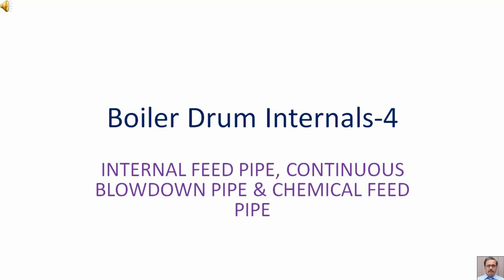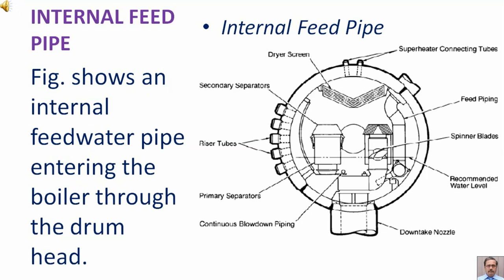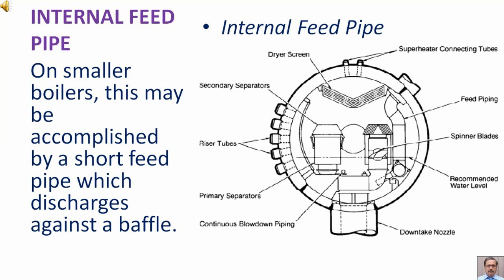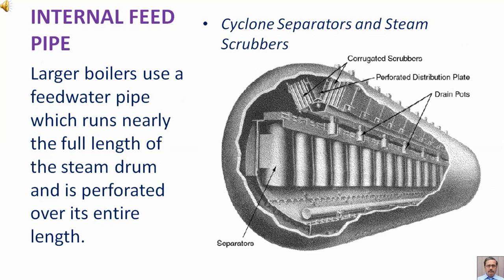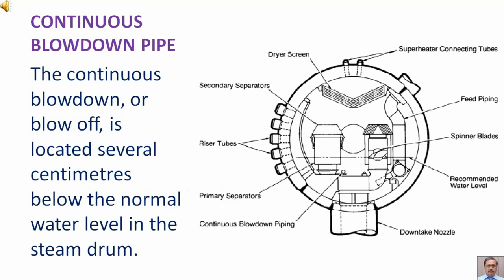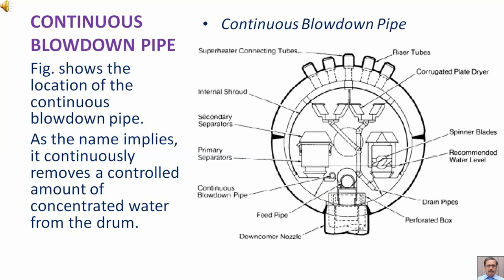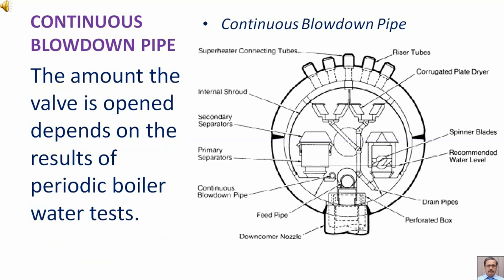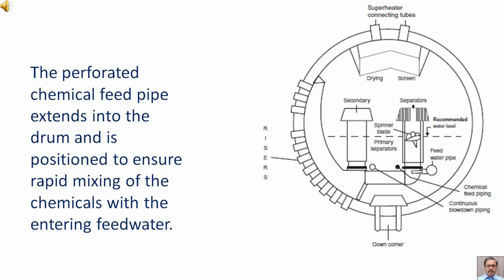Boiler Drum Internals 4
INTERNAL FEED PIPE, CONTINUOUS BLOW DOWN PIPE & CHEMICAL FEED PIPE
The internal feedwater pipe is arranged so that it reduces the risk of thermal shock and excessive turbulence by controlling the point at which the feedwater mixes with the water in the drum.
The continuous blowdown, or blow off, is located several centimetres below the normal water level in the steam drum.
The perforated chemical feed pipe extends into the drum and is positioned to ensure rapid mixing of the chemicals with the entering feedwater.